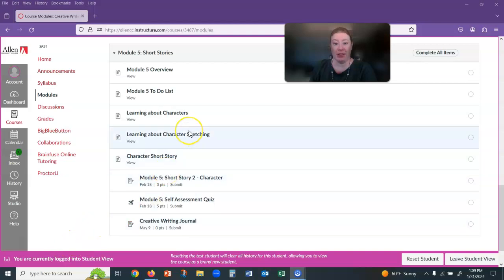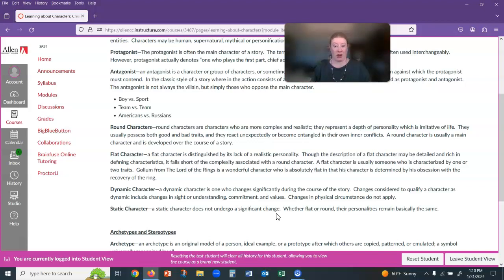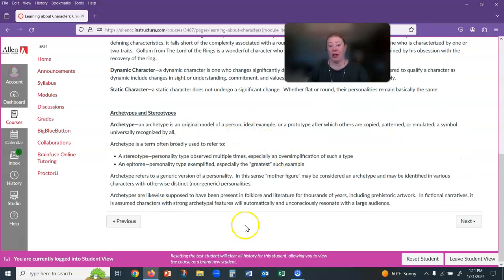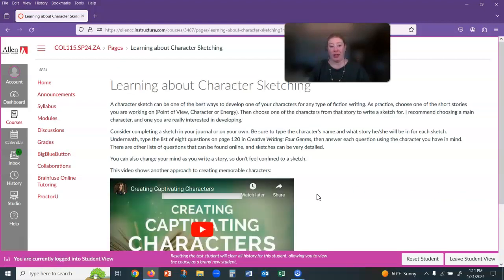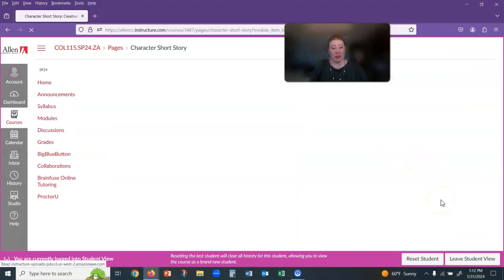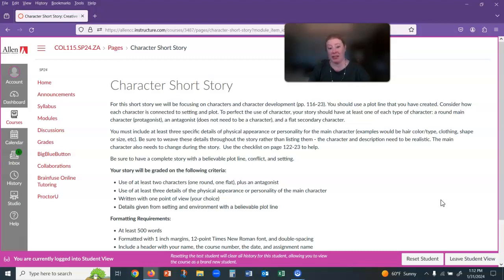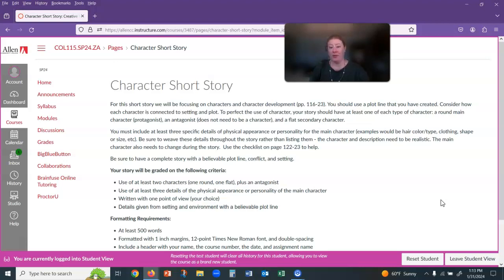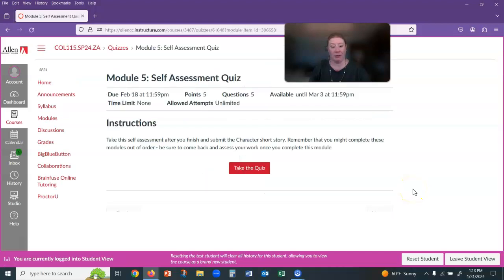COL115 Module 5 Overview